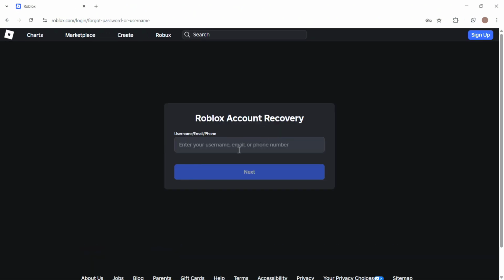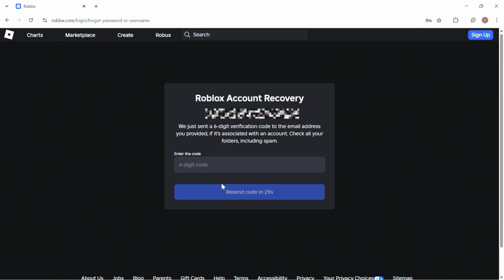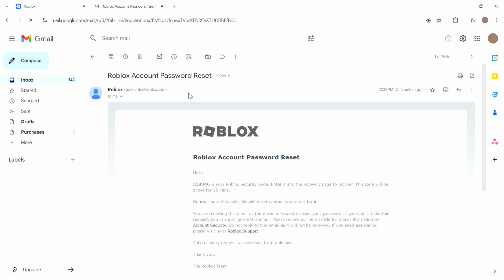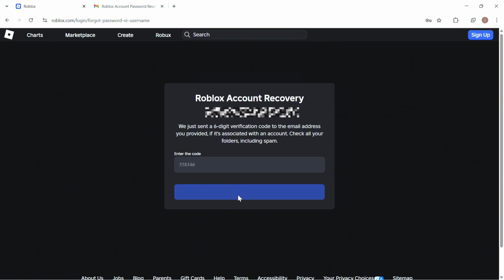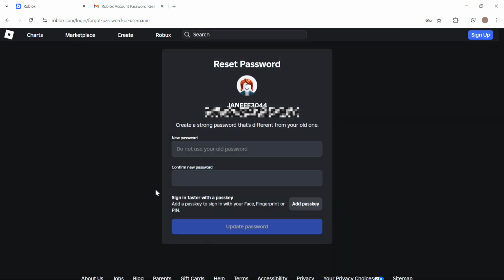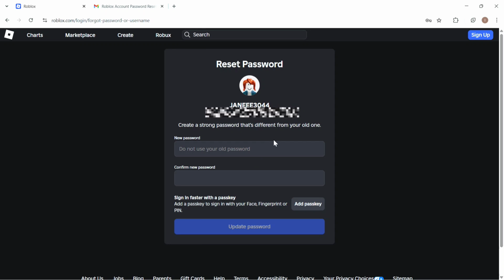HOW TO GET BACK YOUR ROBLOX ACCOUNT 2026! (BEST METHOD)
In this video I am going to show you how to get back your Roblox account fast and safely. Learn the step-by-step method to recover a lost, hacked, or disabled Roblox account and regain full access.